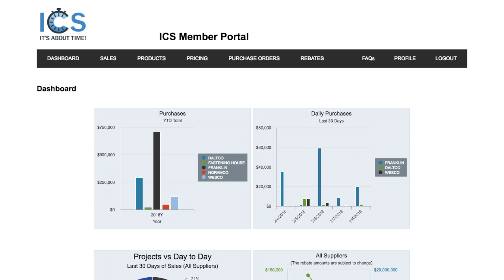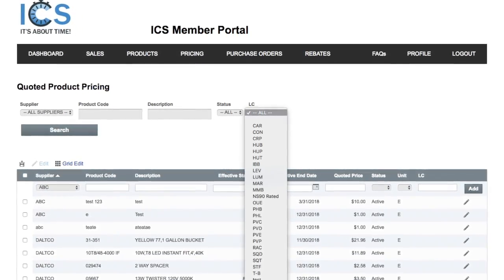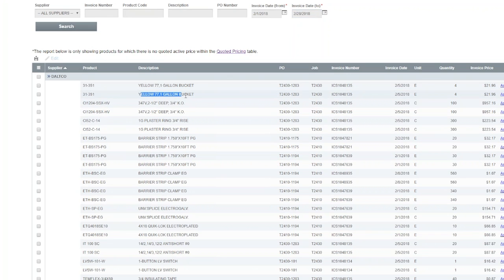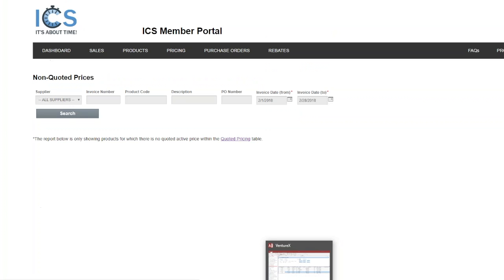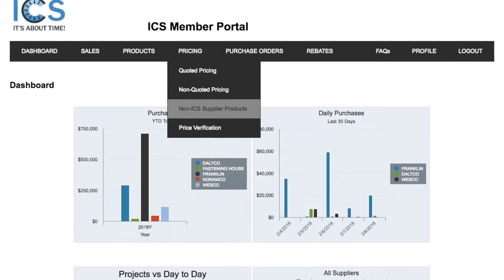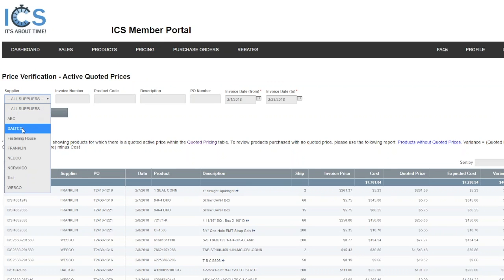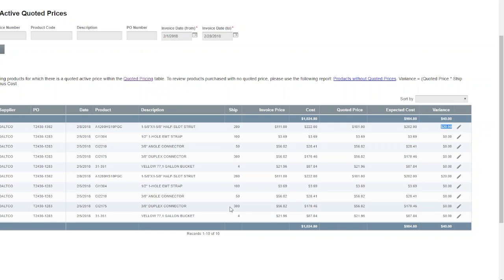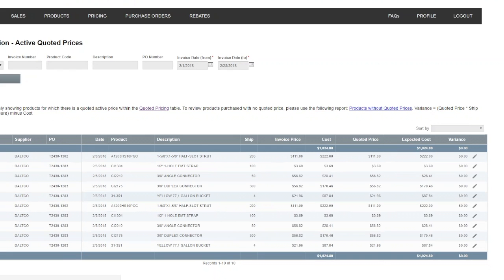ICS Tutorial on Pricing and Price Verification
This video will walk you through the quoted pricing page, non-quoted pricing page and the price verification to help you get familiar with each of the items and how it can be used.